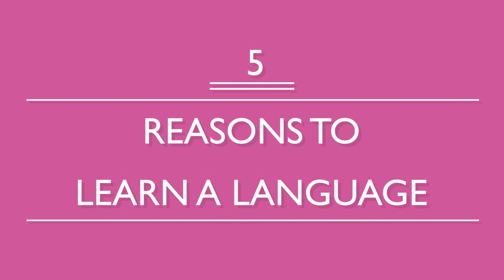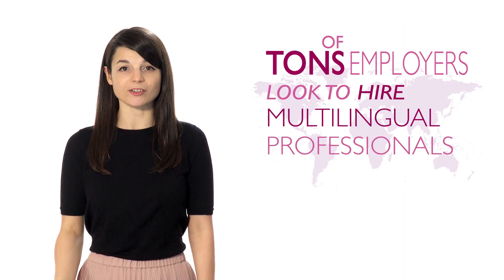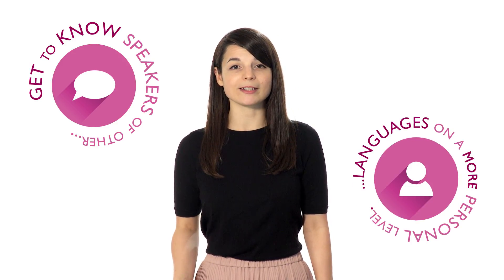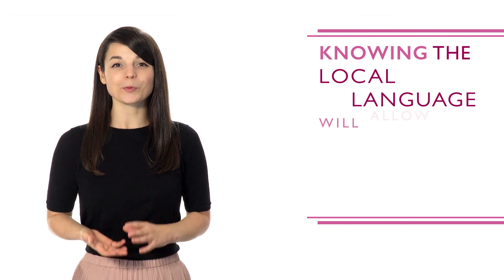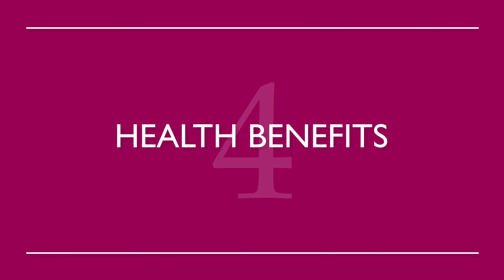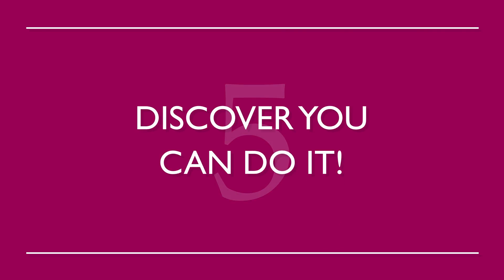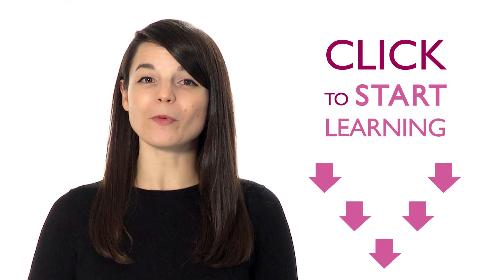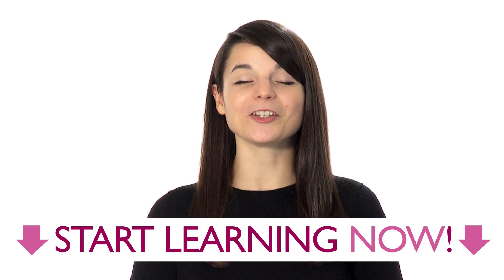Why study Russian? 5 reasons to get started.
← If you’re studying Russian, chances are you’re looking to become fluent and conversational as fast as possible, right? Well then, look no further! Here is your fast track to fluency ↓ Check how below ↓

Step 3: Easily master Russian grammar and vocabulary

With this video, you'll learn five reasons to learn Russian.
There are millions of reasons to learn Russian, so what are you waiting for? Dive in head first and start studying with us! You can start achieving your Russian language goals today!